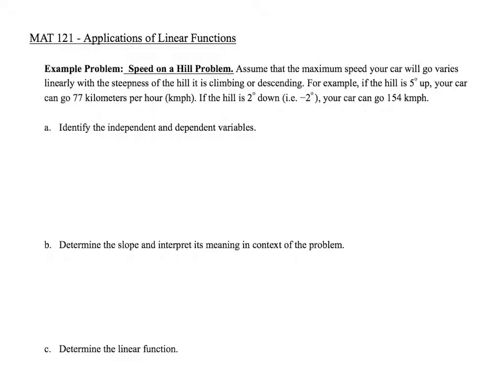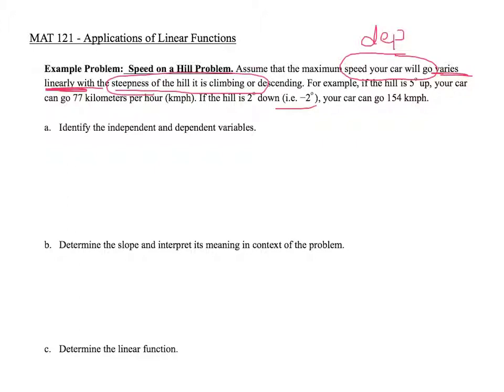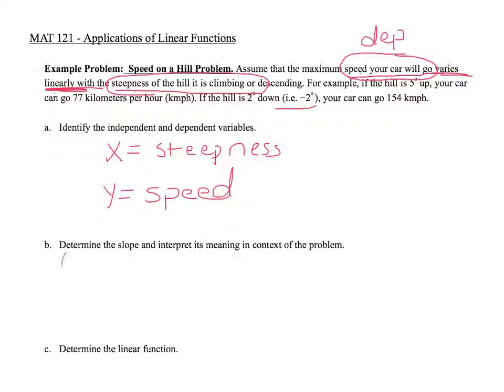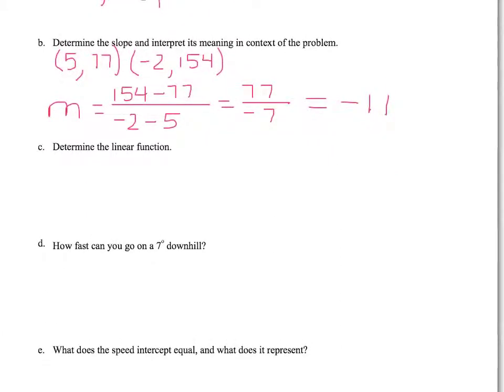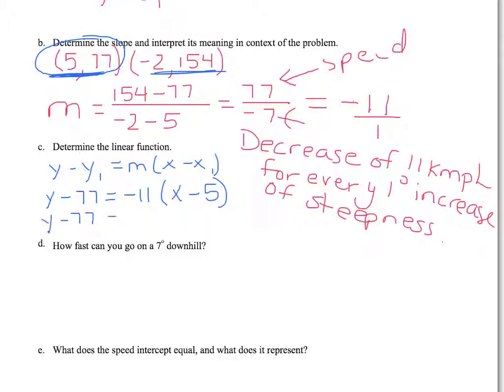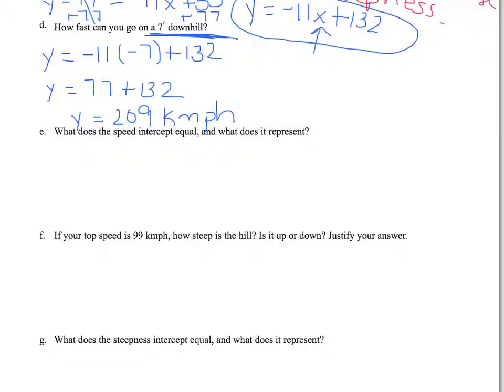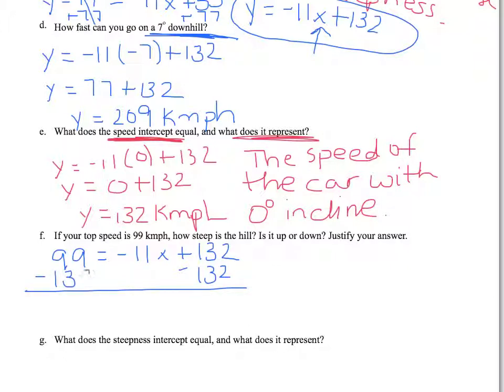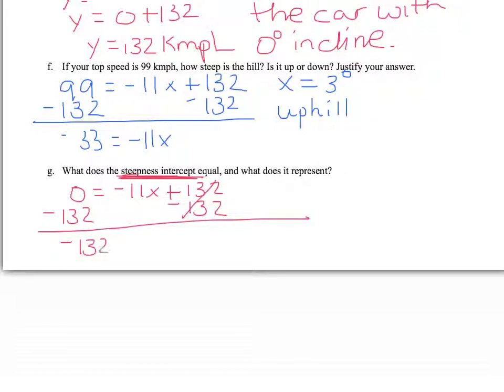Linear Applications Example